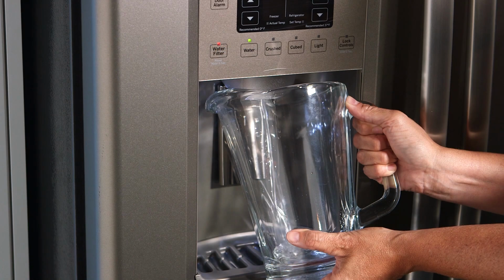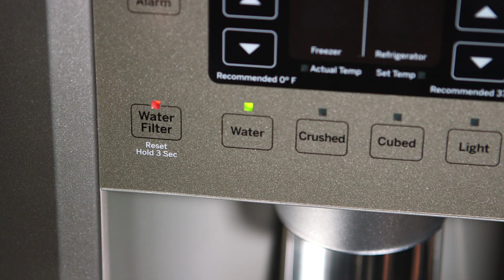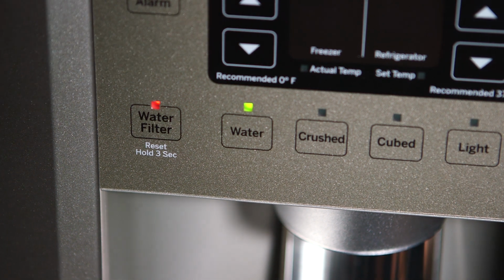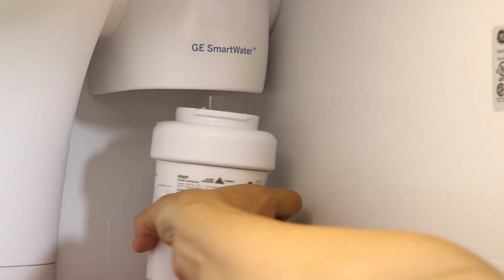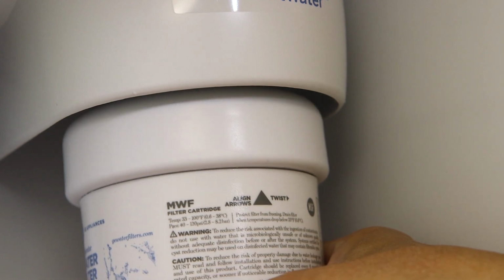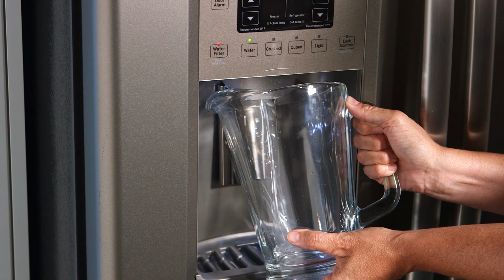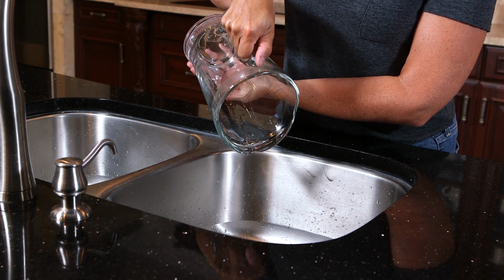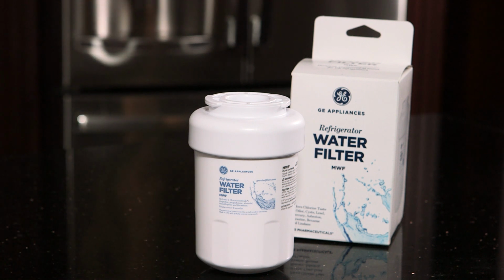Appliances - GE Refrigerator Water Filter Replacement MWF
A Quick Tutorial!